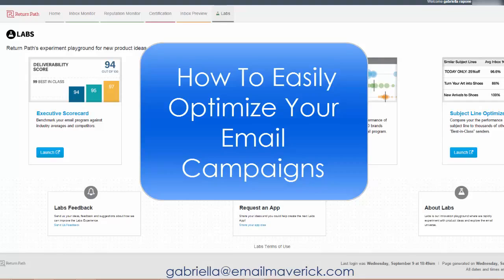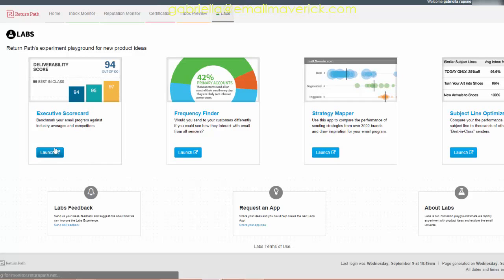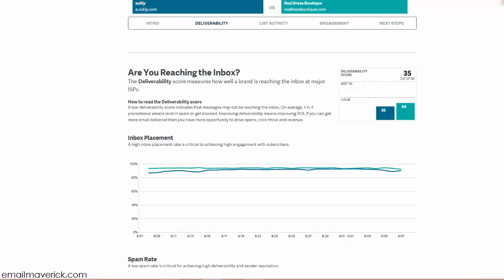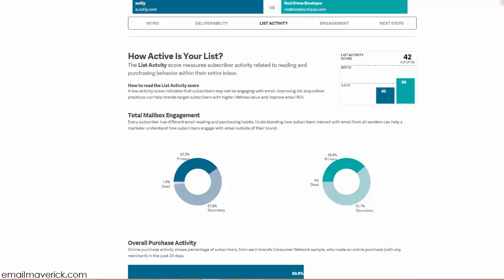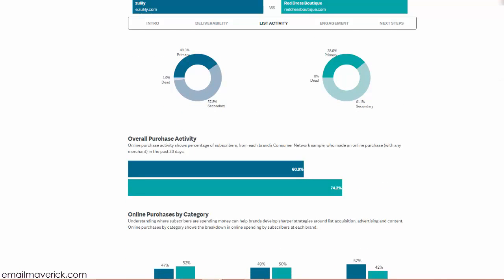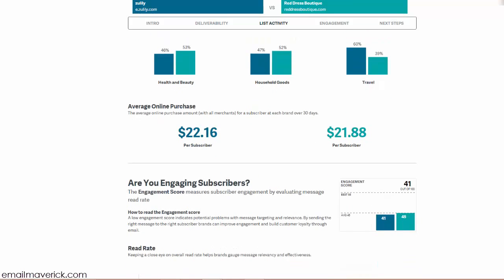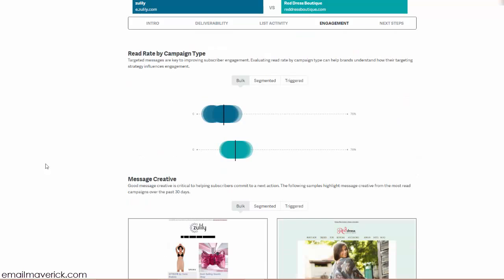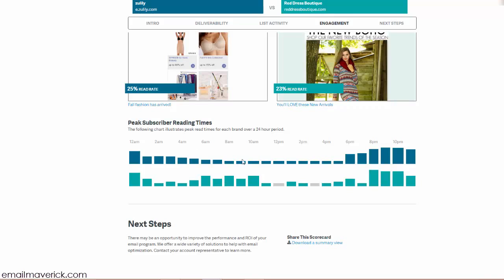Simple Tools That Help You Make More Money With Email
Not sure if your email campaigns need fixing - You'd be amazed at what you might find